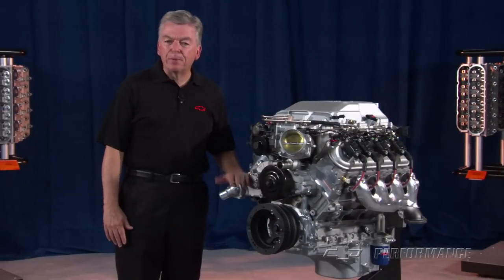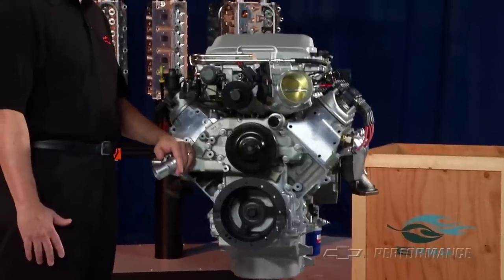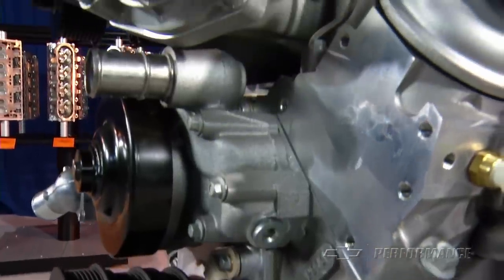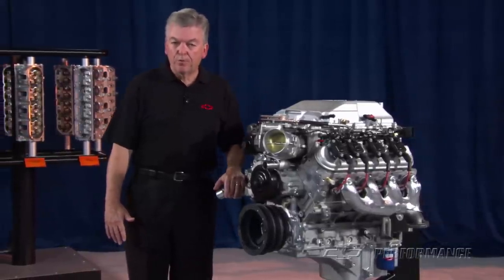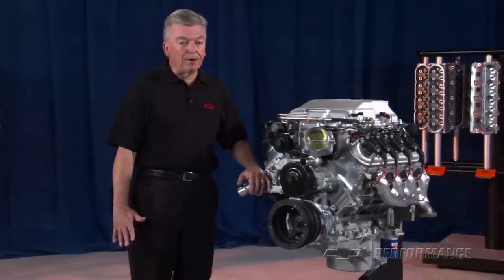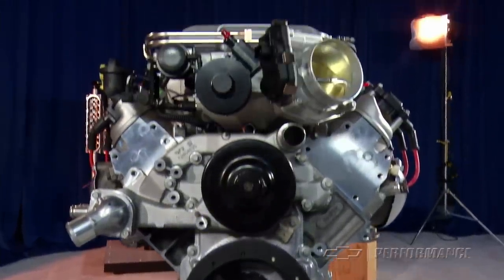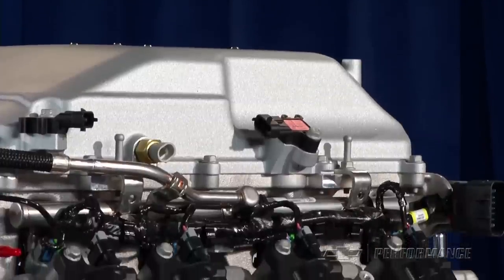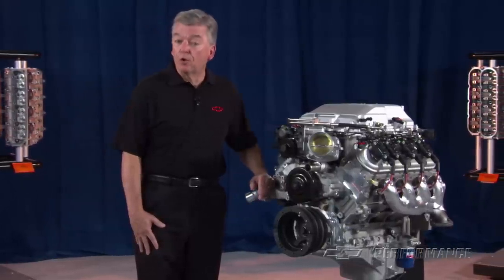"Refined Horsepower" Describes Chevrolet Performance's Supercharged LSA Engine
Refined Horsepower best describes the supercharged 6.2L LSA engine that is standard in the Cadillac CTS-V and the ZL1 Camaro!  It is smooth, quiet, and well-balanced -- all the while delivering breathtaking power when you need it.  The baby brother to the monster LS9 used in the ZR1 Corvette, the LSA may be the best value, on a dollar-to-horsepower basis in the Chevrolet Performance LS-based portfolio.

Although it has the same displacement as our 6.2L LS3, the LSA has a unique, extra-strength cylinder block to accommodate the extra horsepower generated by the supercharger.  The LSA uses a forged steel crankshaft, along with piston-cooling oil jets and high-flow cylinder heads under its inter-cooled supercharger to produce 556 hp at 6100 rpm and a whopping 551 lb/ft of torque at 3800 rpm.  The compact design 1.9L supercharger incorporates an integrated water fed inter-cooler to assist the four-lobe, high-twist rotors in packing the rectangular port aluminum heads with a denser air/fuel charge.  The LSA has a conventional wet sump lubrication system.

Chevrolet Performance's lightweight all-aluminum LSA 6.2L supercharged engine package comes complete from supercharger to oil pan, including water pump and individual coil ignition system.